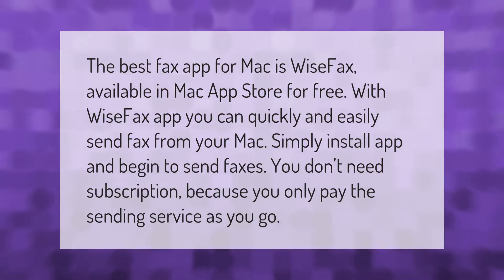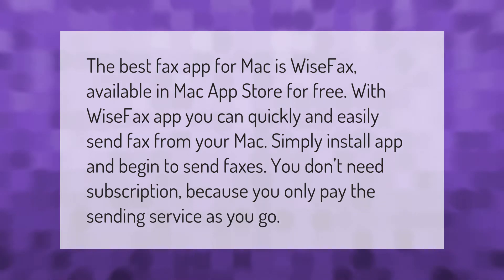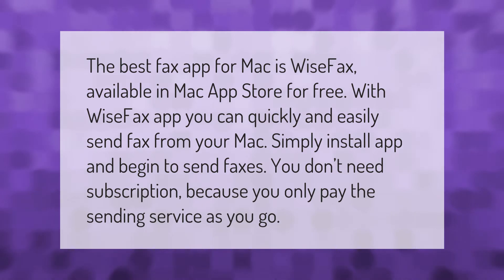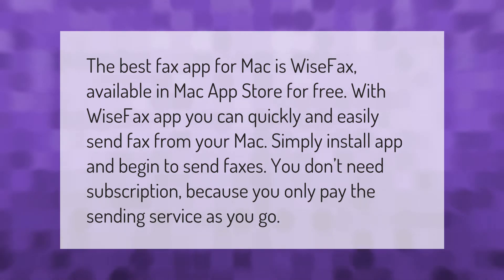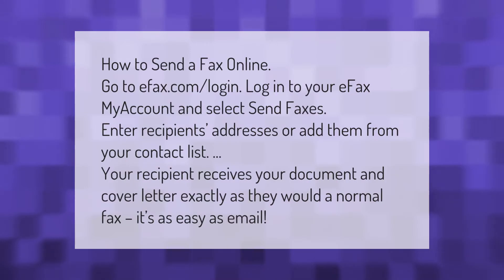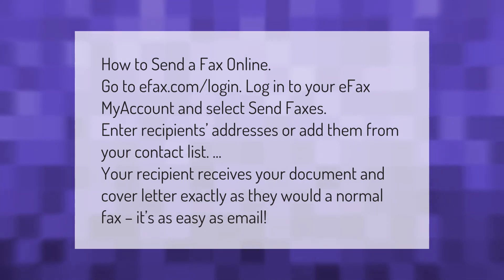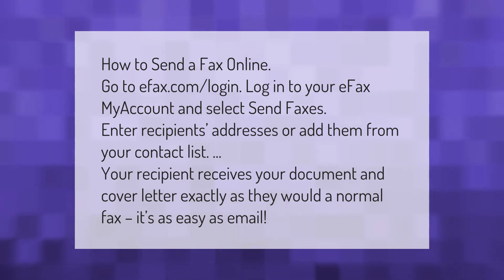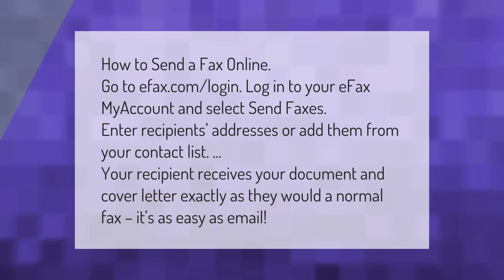Is there a fax app for Mac?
00:00 - Is there a fax app for Mac?
00:39 - How can I send a fax online?

Laura S. Harris (2021, September 24.) Is there a fax app for Mac?
    AskAbout.video/articles/Is-there-a-fax-app-for-Mac-263924